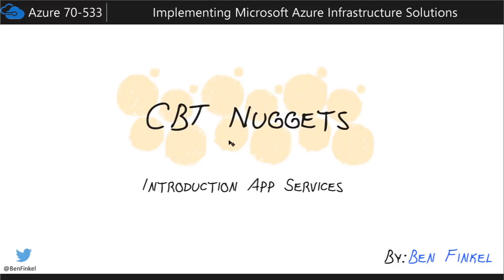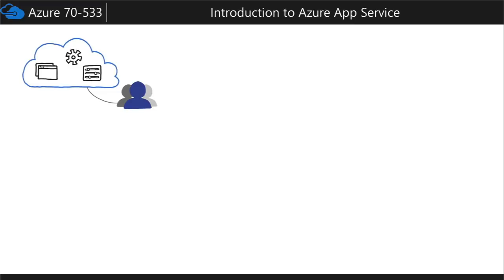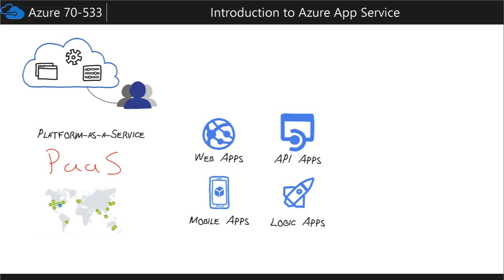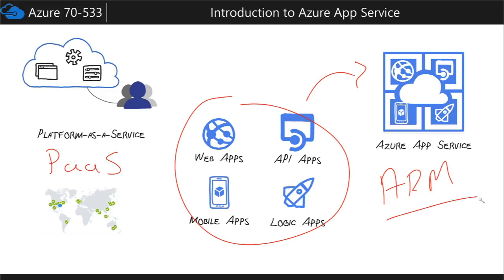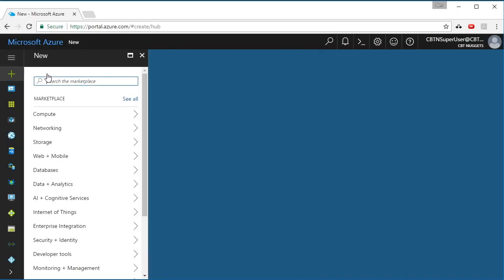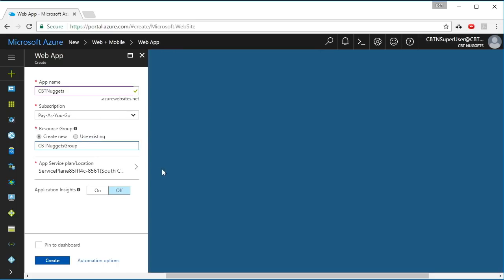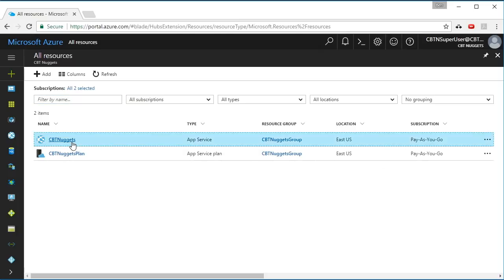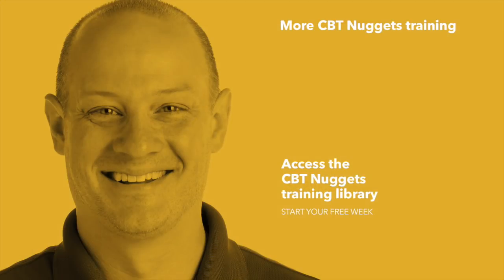Microsoft Azure 70-533 with ARM Updates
In this video, Ben Finkel covers implementing enterprise-grade application architecture on the Microsoft Azure platform. He’ll also discuss the introduction to his Azure 70-533 course. Some of the things you’ll learn about include Azure Resource Manager, App Service applications, Active Directory, and storage solutions.

Ben outlines an overall look at some of the advantages Microsoft Azure provides.

For example, App Services represents Microsoft’s Platform as a Service (PaaS) offering. It allows you to write and deploy web applications, logic applications, API apps, and mobile applications inside of the Azure platform without having to worry about the underlying hardware or software.

Ben traces the development of Azure from its foundations through its various current manifestations, following how each feature developed and what it can provide.

He’ll delve into Azure Resource Manager and the numerous products that are wrapped up under that single umbrella. By the end of the video, you’ll have a solid conceptual grasp of Microsoft’s PaaS consists of and what you’ll learn about through the rest of the course.